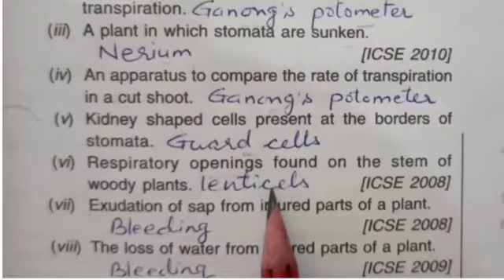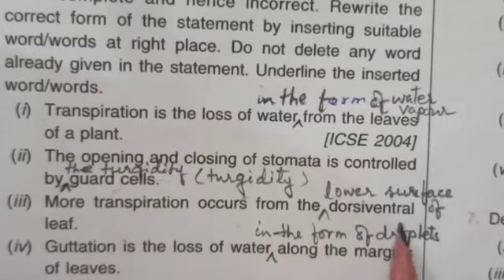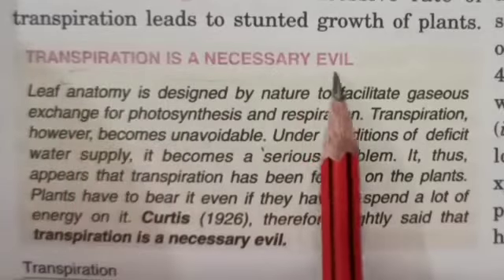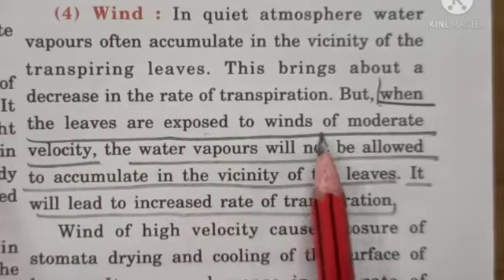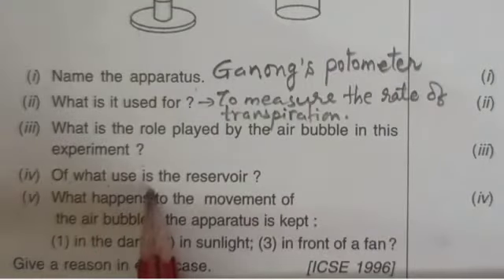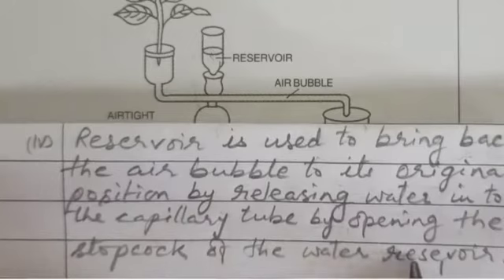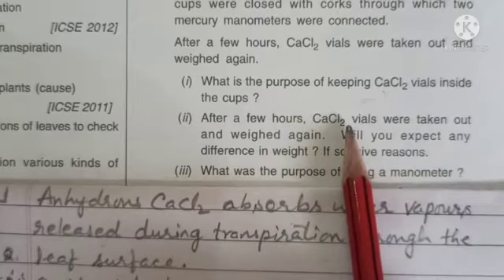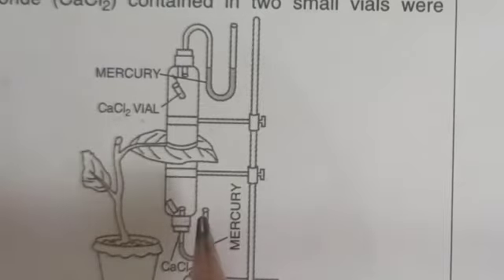CLASS:- X(Tenth) "BIOLOGY' CHAPTER-4 (PART-3)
"TRANSPIRATION"
'CANDID ICSE BIOLOGY' for CLASS - 10